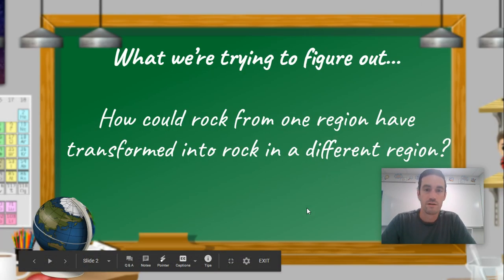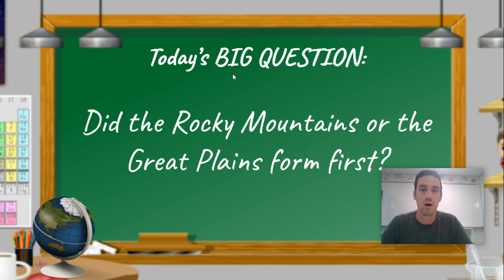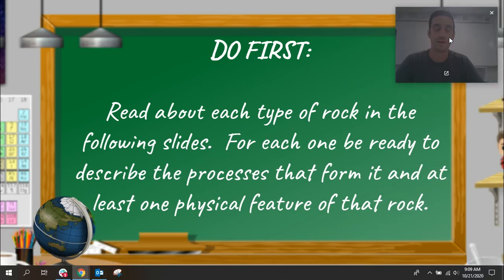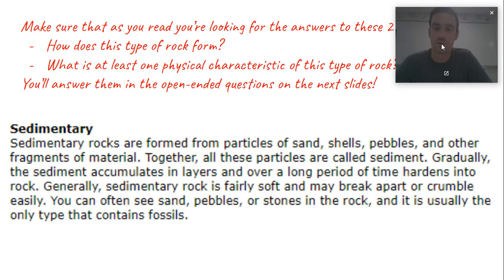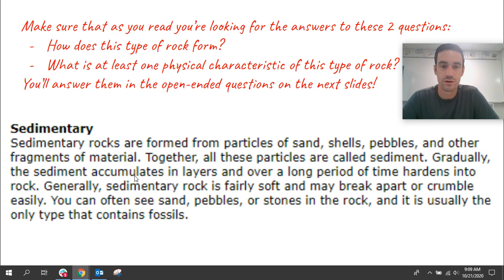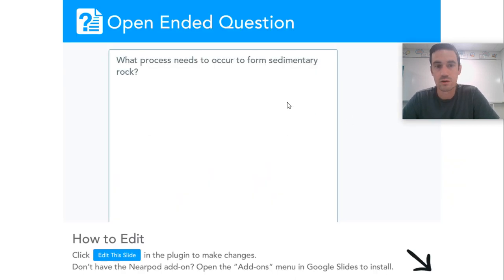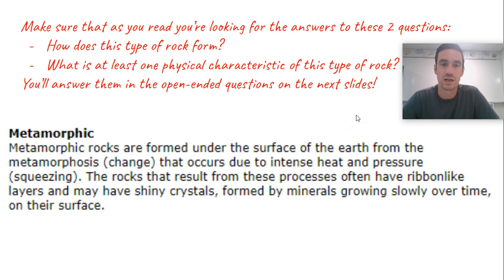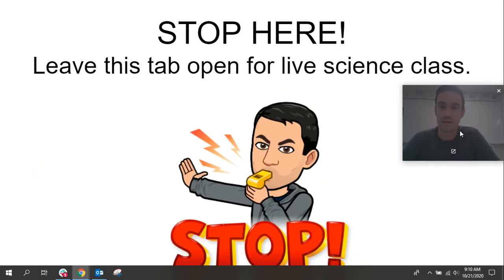Thurs 10/22 - 1 - Intro/Instructions